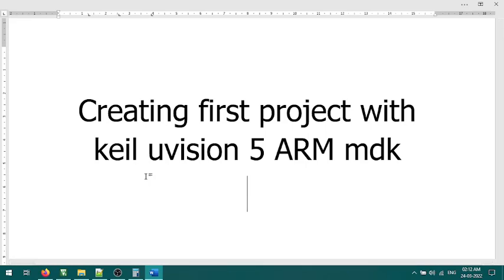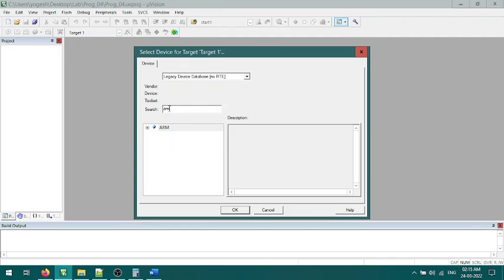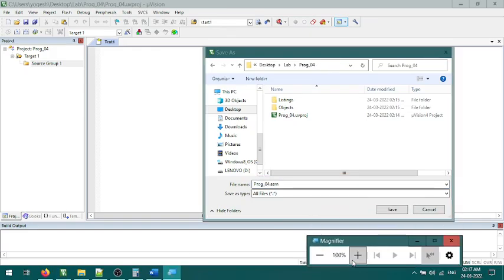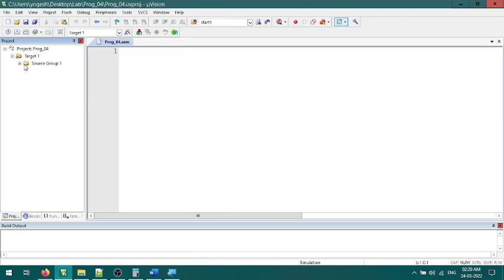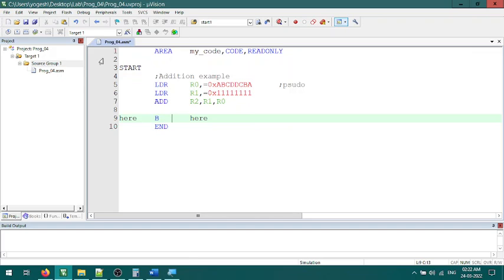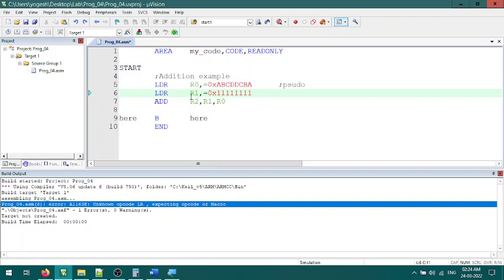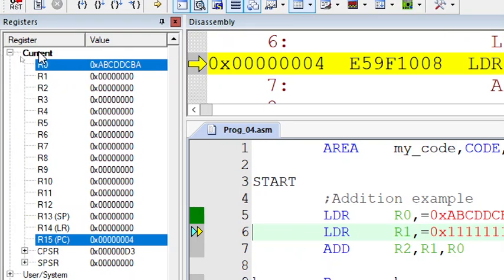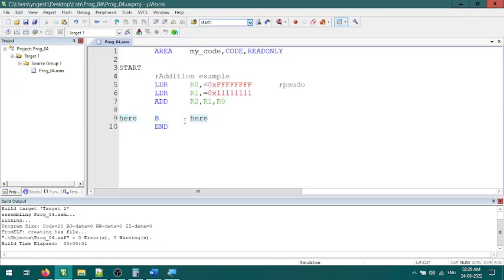Creating first project with keil uvision 5 ARM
1) Creating first Keil uvision Project for ARM Assembly Language
2) Assembly code for ARM 32-bit for addition of 2 32-bt numbers